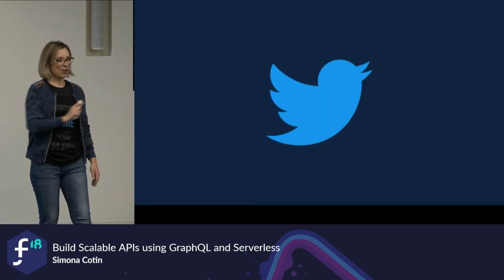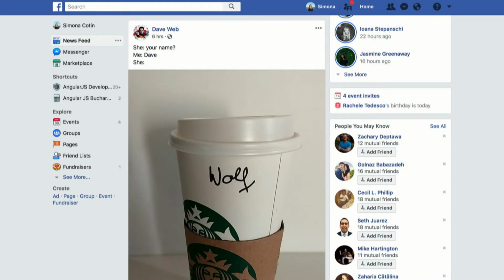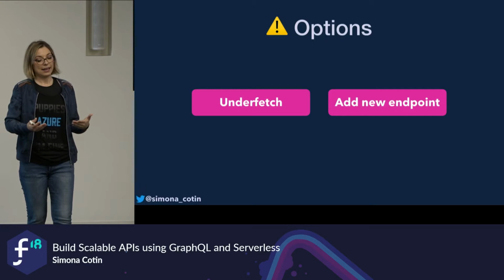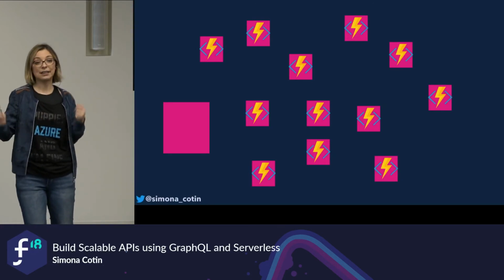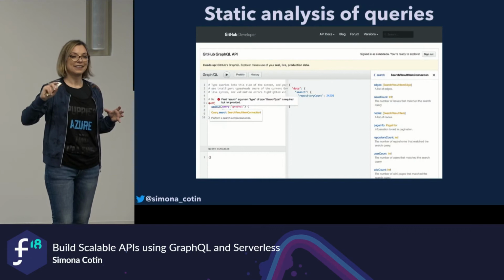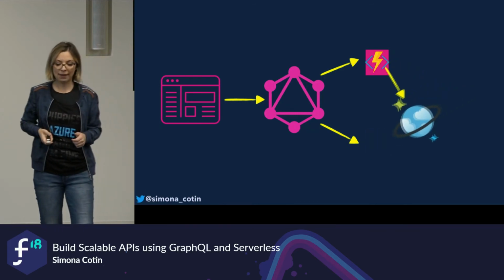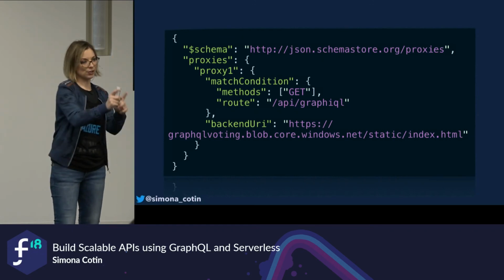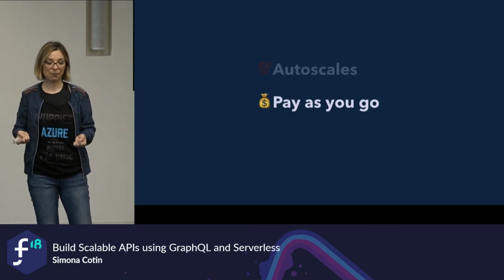Functions18: Build Scalable APIs using GraphQL and Serverless by Simona Cotin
Current trends in software and backend architecture have been evolving towards a more loosely coupled more granular design. I am sure most of you have heard of microservice based architectures. The latest development on that front in the past couple of years has been the advent of serverless which allows you to run applications in very cost effective ephemeral services. This is why it is important to have a proper gateway for your API that is able to route all your requests to the designated endpoint. GraphQL stands out in that respect as being a mature open sourced standard started at Facebook.

## Simona Cotin

I fell in love with coding 15 years ago. Ever since I have hacked all kinds of projects in C/C++, Delphi, C#, PHP, Java, Python, Lisp, Javascript and hoping to learn Go this year. I started my career writing Delphi for Rad Studio at Borland (or Embarcadero). While working for Corvil and Arista Networks, developed a passion for data analytics platforms and network data as well as Angular with Typescript (right before it became super popular).

## Functions18

## TechMasters